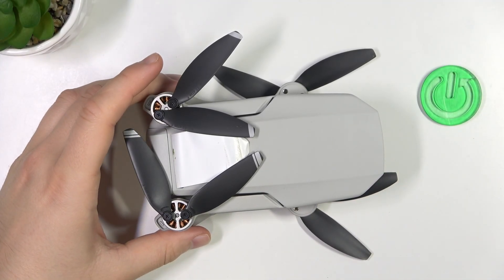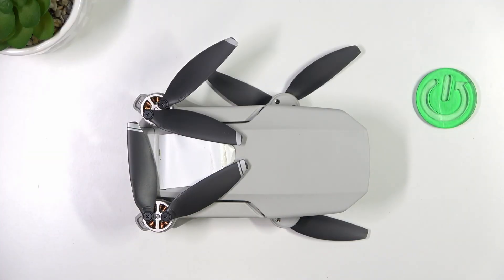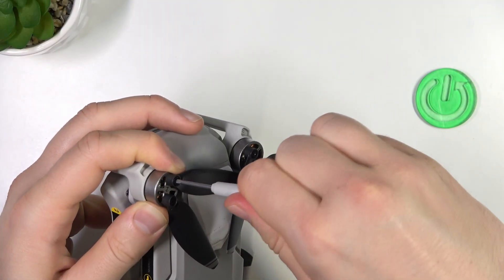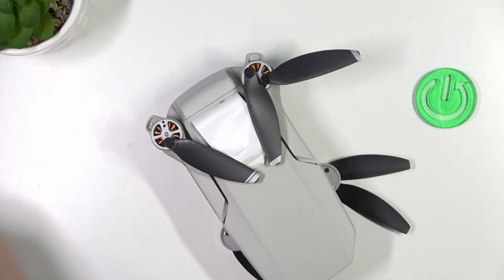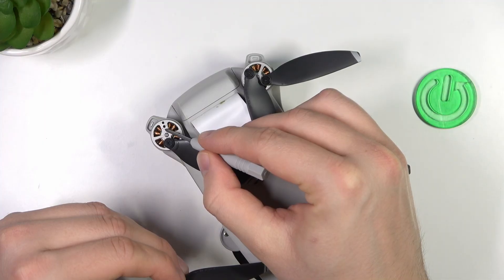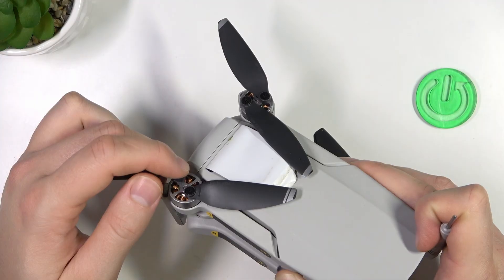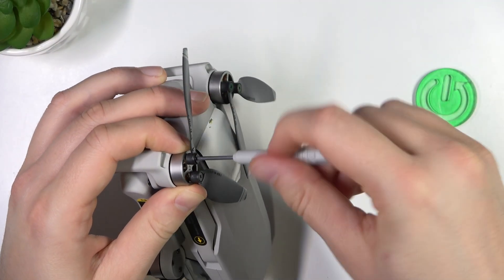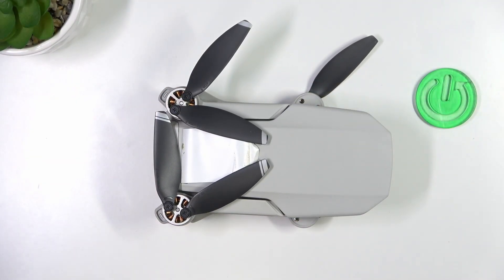How to Replace Propellers on DJI Mavic Mini?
Link to the page from the video:
In this tutorial video, we will show you how to replace the propellers on your DJI Mavic Mini drone. We will guide you through the process of removing the old propellers and installing new ones, including the tools you will need and the proper technique to ensure a secure and balanced installation. We will also demonstrate how to check and adjust the propeller balance to ensure optimal performance of the drone. This tutorial is perfect for anyone who wants to learn how to replace the propellers on their DJI Mavic Mini, whether you're a new drone owner or an experienced pilot.

How to Change Propellers on DJI Mavic Mini?